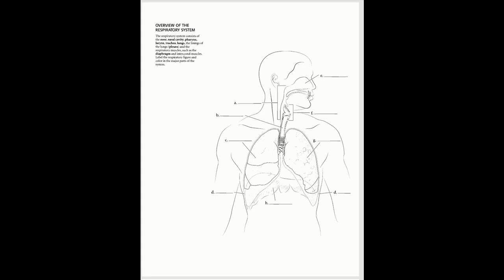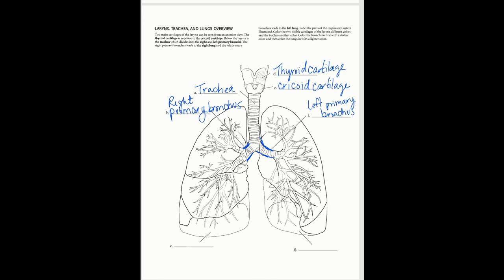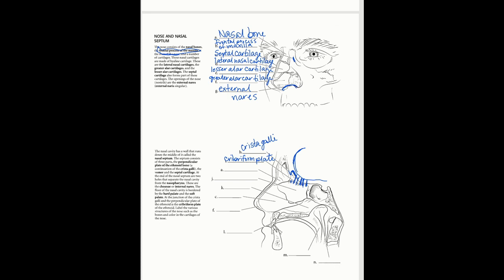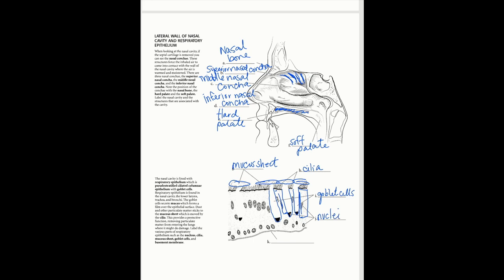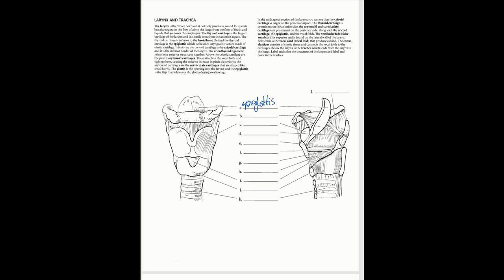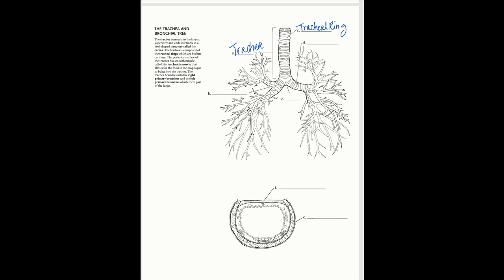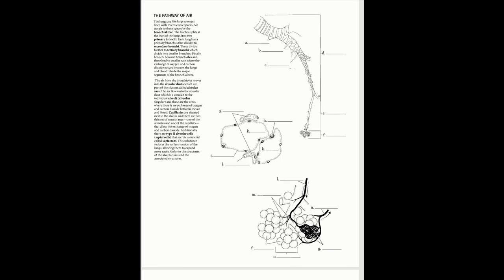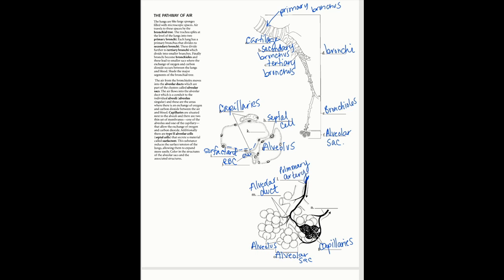Respiratory Anatomy and Phys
Diagrams from Kaplan Medical